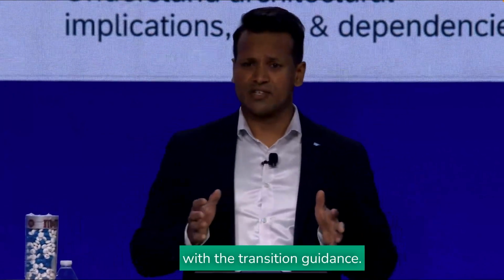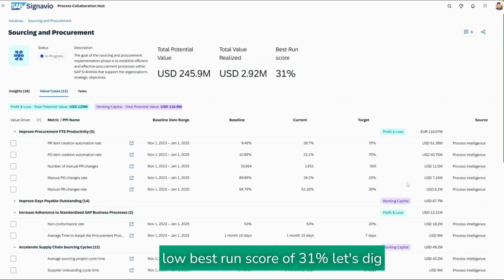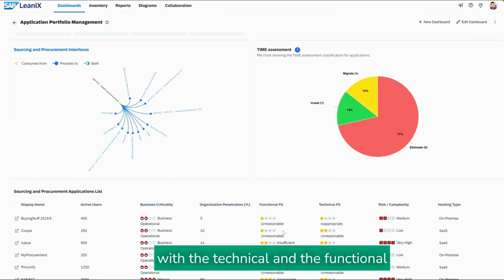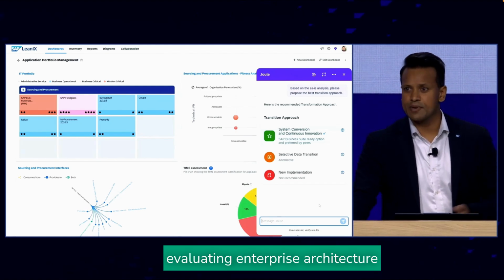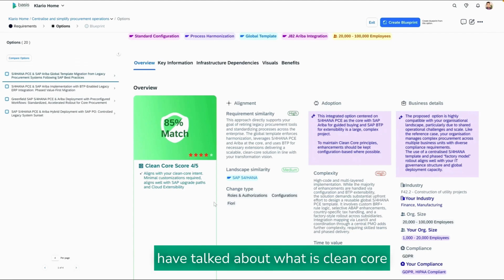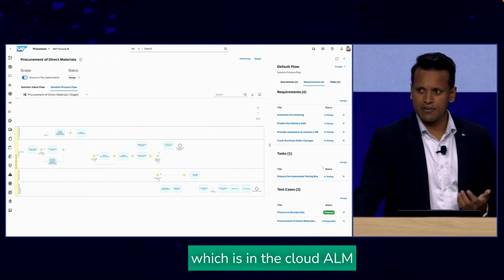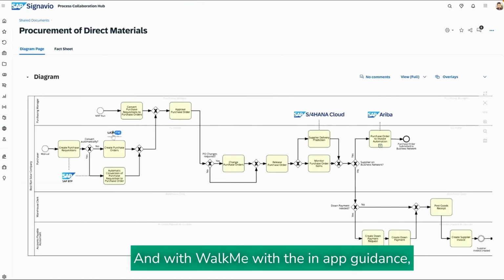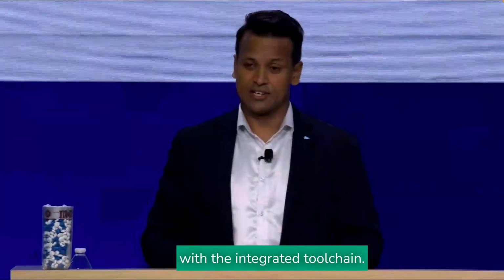SAP announces Klario as part of the integrated toolchain at Sapphire 2025